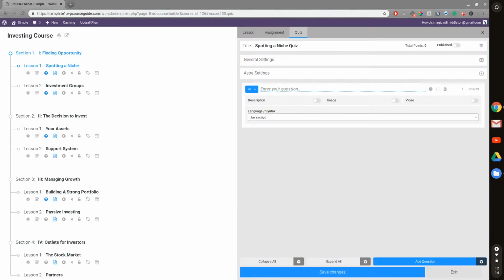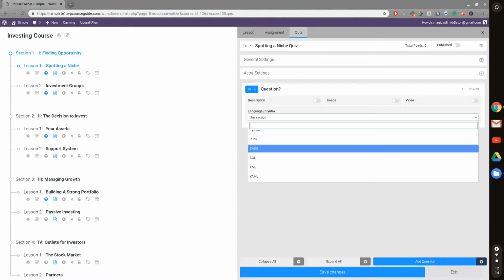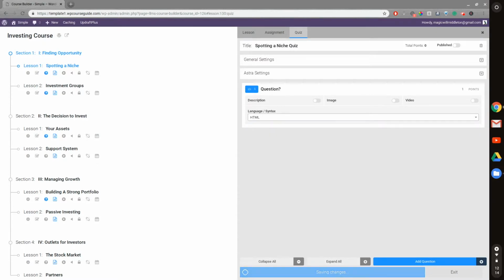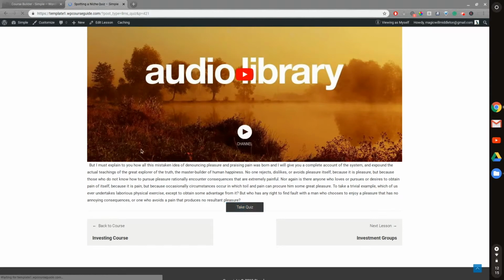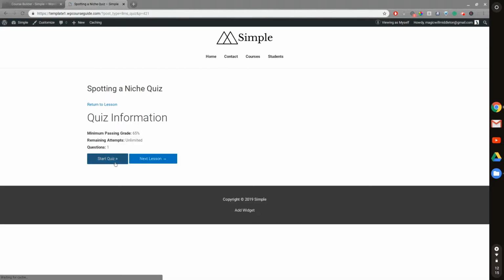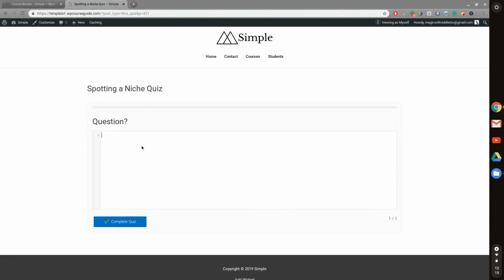How to use the LifterLMS Code Question Type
The LifterLMS Advanced Quizzes add-on allows you to utilize the code question type. The code question type allows students to submit code to be manually graded by the instructor or admin in the LifterLMS reporting system. In this video I go over a quick tutorial on how to use the code question.